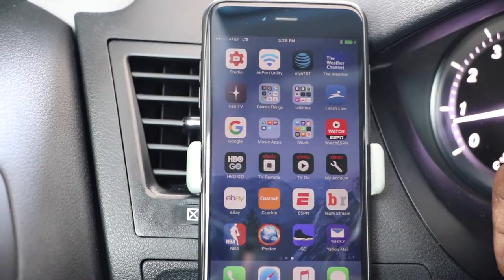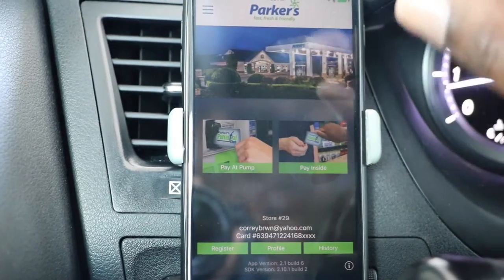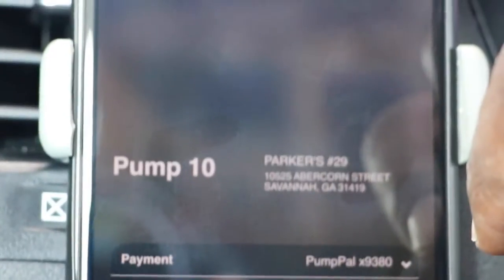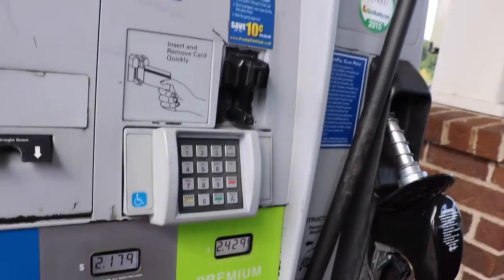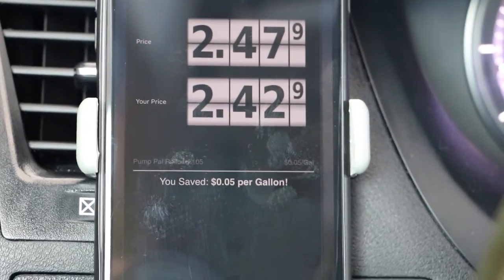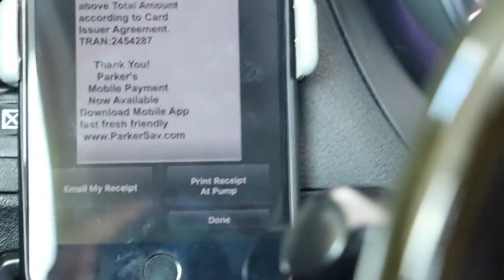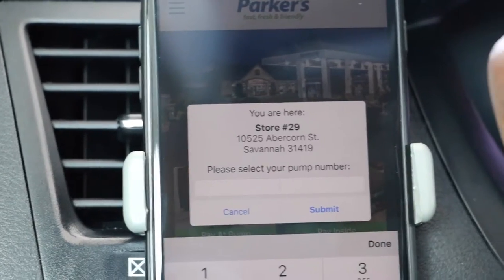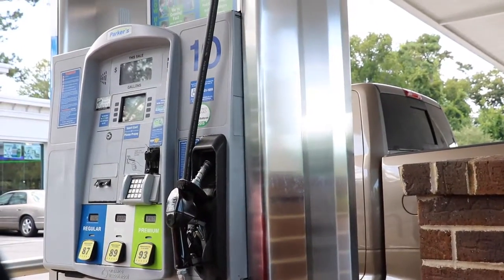Turn On Gas Pump From Car Using App Parkers Membership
Parker Members can turn on the Gas pump from inside the car using the the
available app. If you have a Parkers Store in your area
you will be able to login to the app for this feature to be available